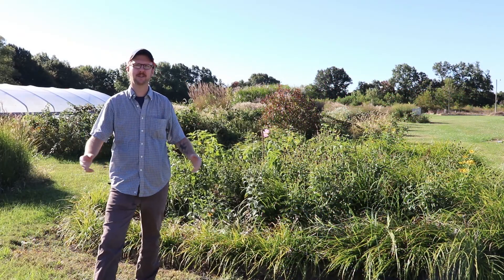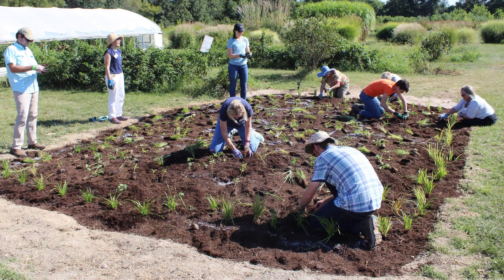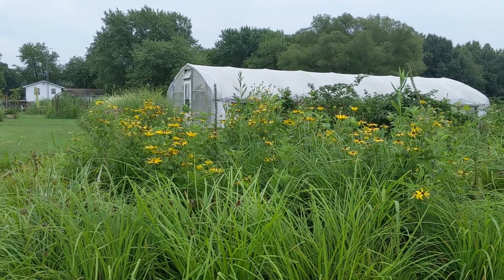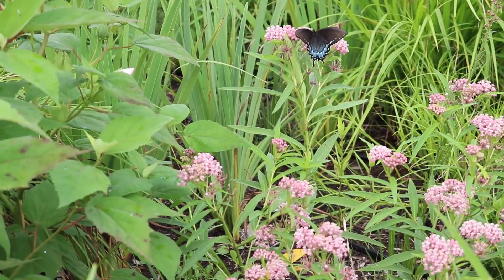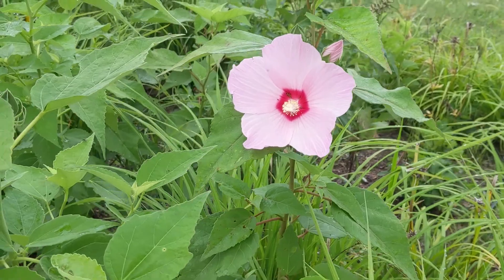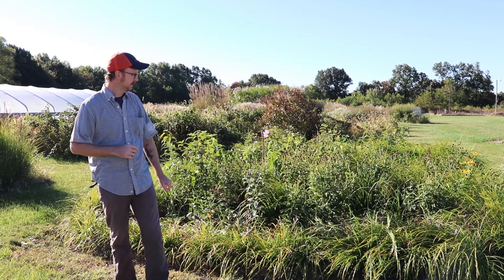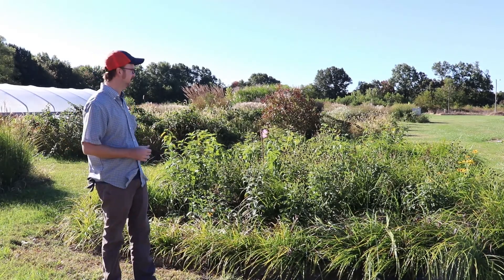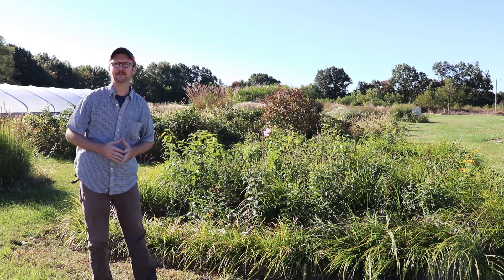Rain Garden Update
Native plants with deep root structures are great for rain gardens. Former Horticulture Educator Austin Little shares a quick update on the rain garden that was established last fall.

Video highlights:
Introduction - 00:05
Why native plants are used in rain gardens - 00:52
Native plants within the rain garden - 01:15
Preventing weed pressure - 01:52
Recycling storm water - 02:37

The University of Illinois Extension YouTube channel includes educational content on topics such as agriculture and natural resources, food safety and security, and youth development. For more about Extension’s work in Franklin, Jackson, Perry, Randolph, and Williamson counties,